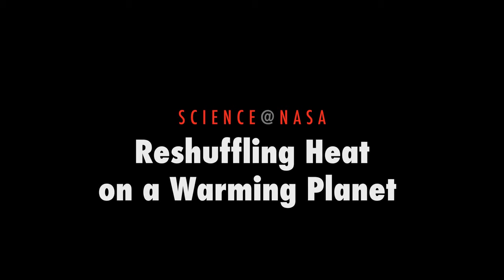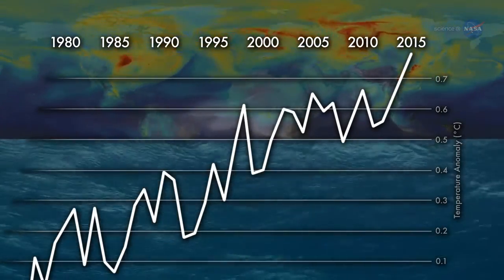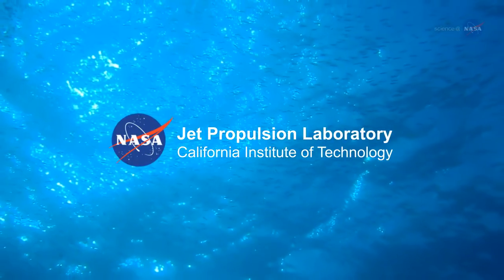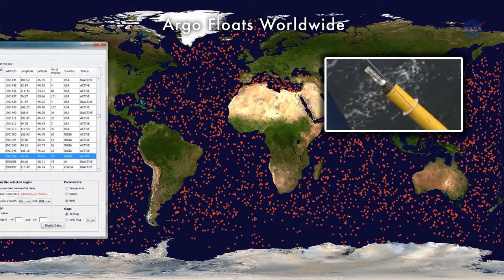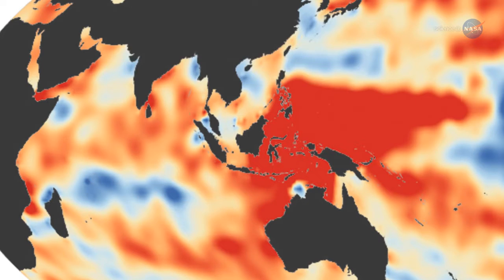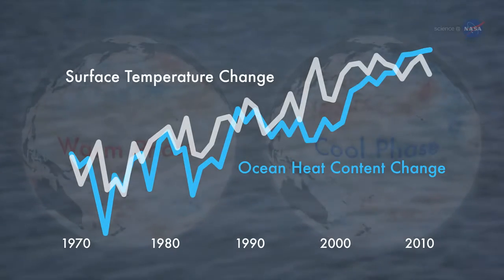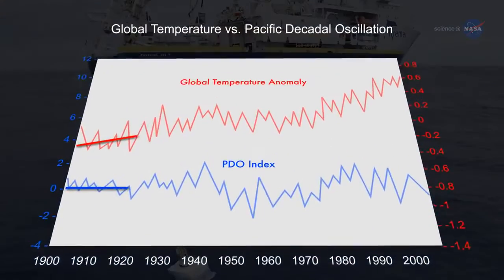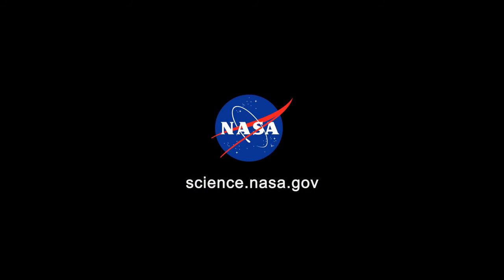ScienceCasts - Reshuffling Heat on a Warming Planet - HD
for more. Earth's oceans could be concealing a mystery about climate change. Researchers have recently found evidence of hidden heat hundreds of meters below the ocean's surface.

Credit: NASA